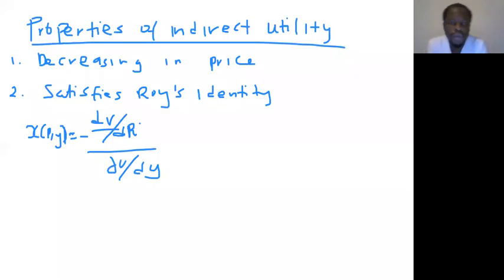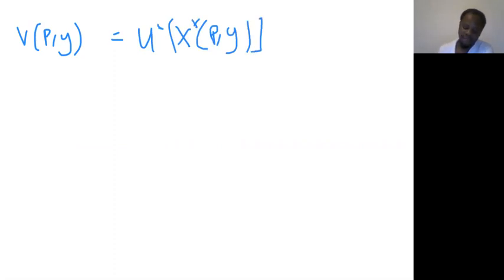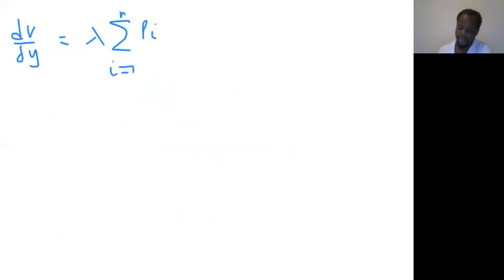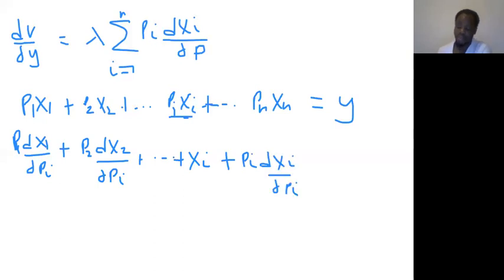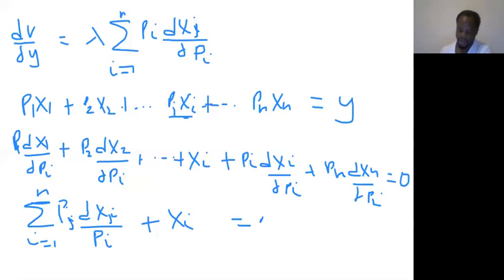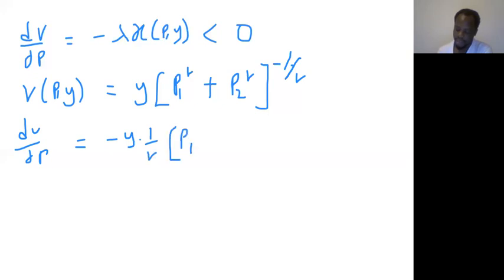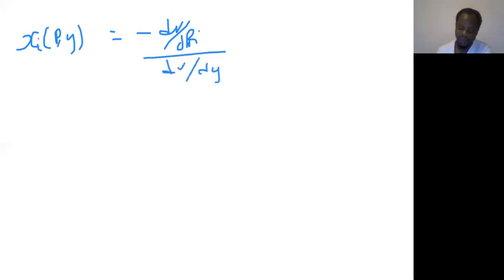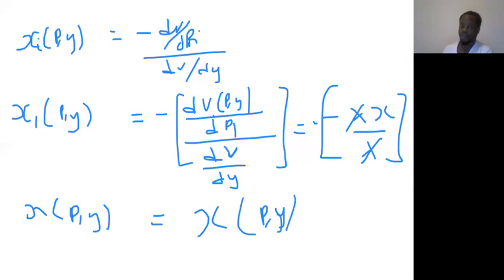Properites of indirect utility: Roys identity